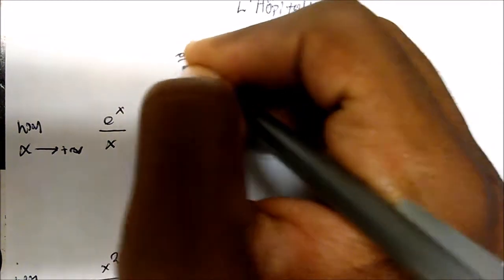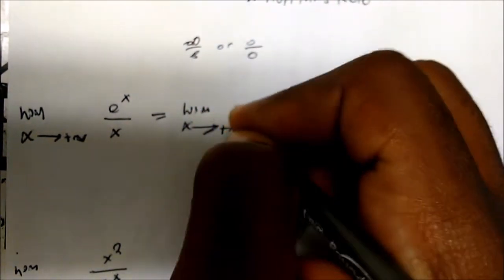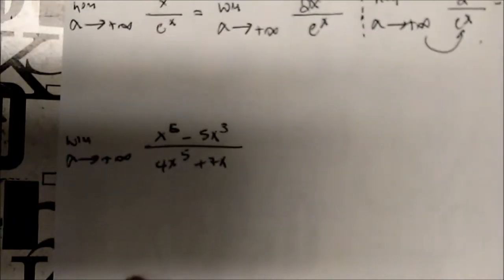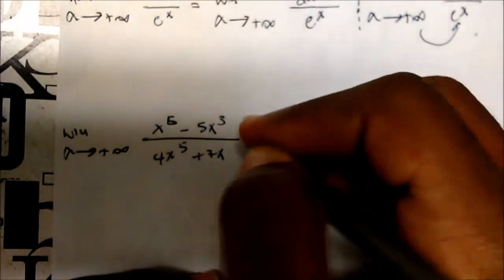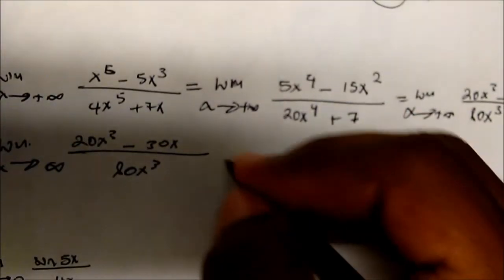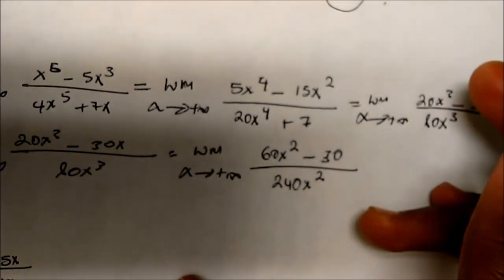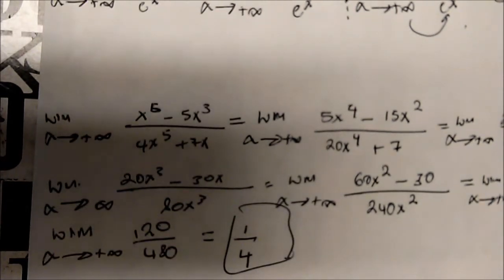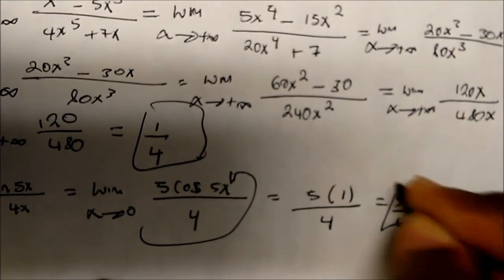L' Hopital's Rule Practice Problems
This video discusses limits involving L'hopital's rule with differentiating the numerator and the denominator